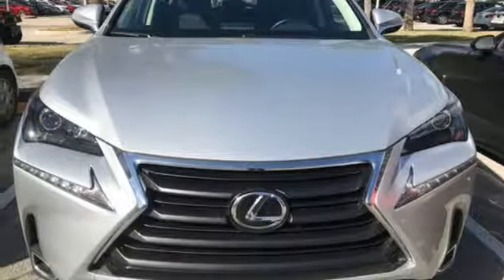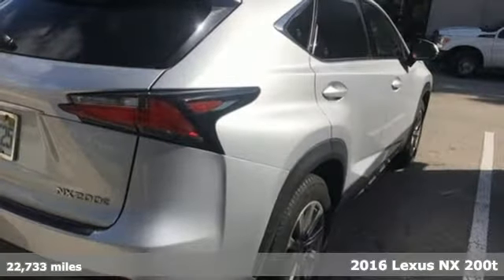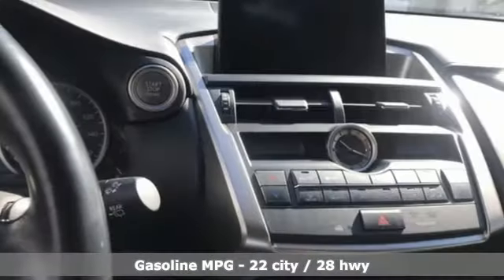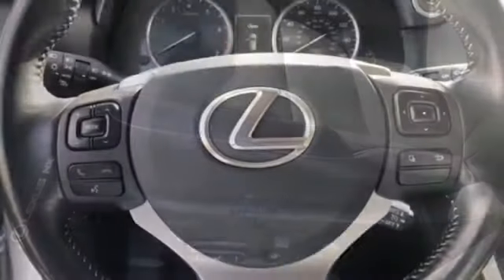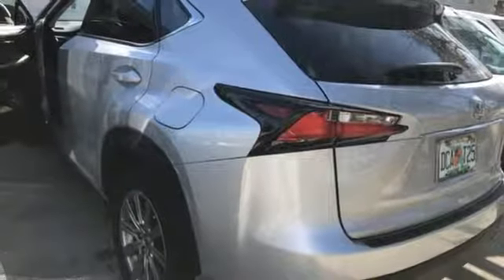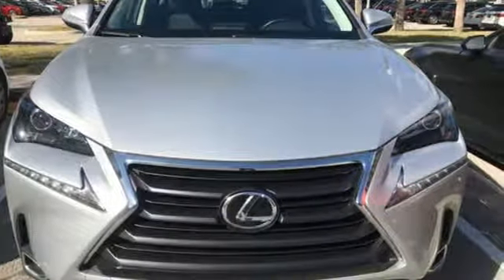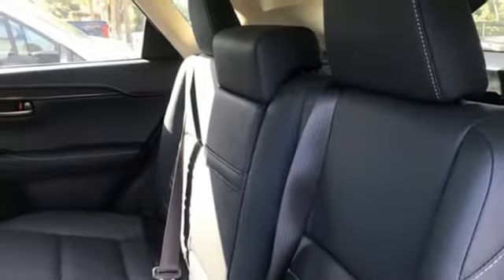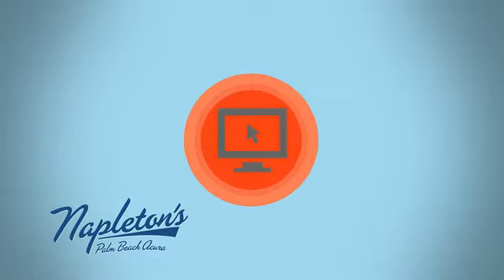Used 2016 Lexus NX West Palm Beach FL Delray Beach, FL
Year: 2016
Make: Lexus
Model: NX
Trim: 200t
Engine: 2.0L 16V DOHC
Transmission: 6-Speed Automatic
Color: Silver
Interior: Black
Mileage: 22733
Stock #: G2046179
VIN: JTJYARBZ2G2046179
Recent Arrival! Priced below KBB Fair Purchase Price!brbrbr22/28 City/Highway MPGbrAwards:br * 2016 KBB.com Brand Image Awards * 2016 KBB.com Best Resale Value AwardsbrbrSTOP AND READ THIS IMPORTANT CONSUMER INFORMATION!!! Due to our EXTREME LOW PRICE POLICY, we have a large volume of customers responding daily to our online vehicles. Some cars only last a few days and SOME SELL WITHIN THE FIRST 24 HOURS!!! Don't delay call today! Do not waste time sending us emails where you might miss out on this low, low price opportunity. CALL US RIGHT AWAY instead for your best chance at taking advantage of all the savings! Reconditioning cost will be added to the sales price.brWe are located Just West of the Turnpike at 6870 Okeechobee BLVD in West Palm Beach, FL!!! Come and see us TODAY!!! Napleton's Palm Beach Acura proudly serving the following communities West Palm Beach, Wellington, Boynton Beach, Delray, Royal Palm Beach, Ft. Pierce, Stuart, Jupiter, Pembroke Pines, Green Acres, Palm Springs & Palm Beach Gardens.brbr200t 22/28 City/Highway MPG

Address:
6870 Okeechobee Blvd